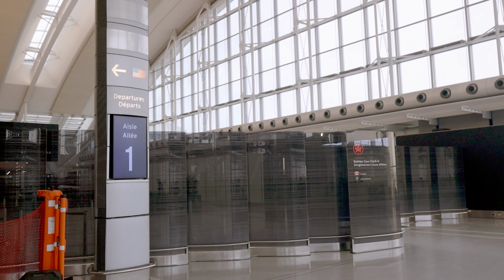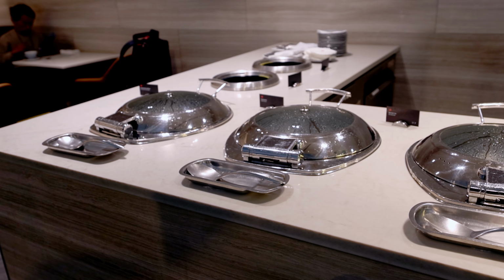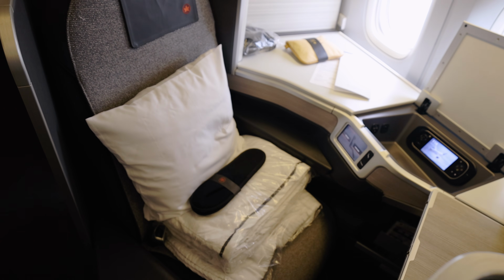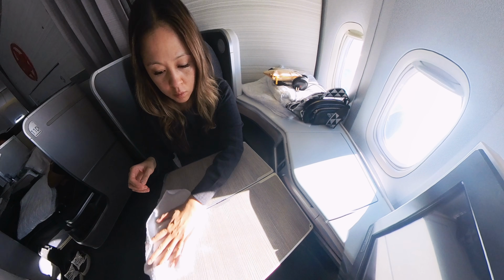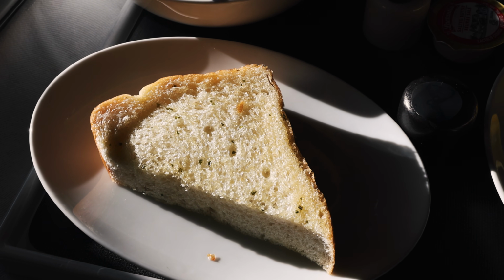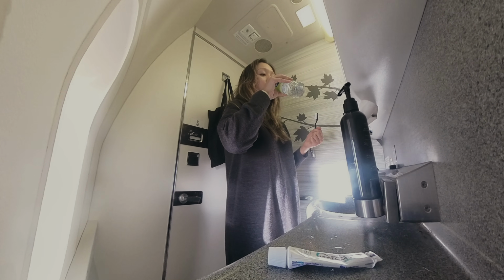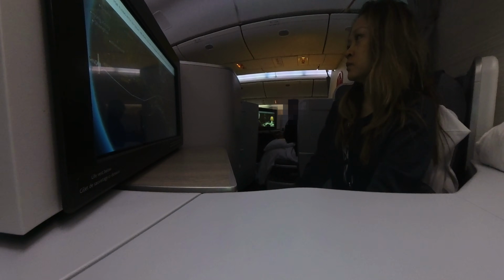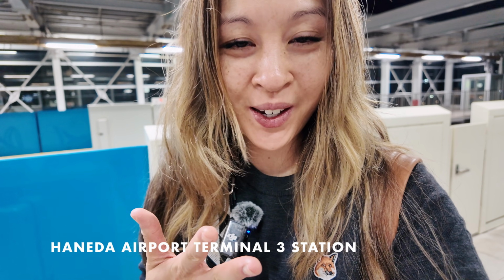SURPRISING Flight on Air Canada's 777-300er Signature Business Class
In this video I fly  for 12 hours and 25 minutes in Air Canada’s 777-300er from Toronto Pearson Airport to Tokyo Haneda Airport in Air Canada’s Business or Signature Class as they like to call it.

In this video you will see:
• A tour of Air Canada’s Signature Suites Lounge at Toronto Pearson Airport
• Seat Tour of Air Canada’s 777-300er Signature Business Class
• Amenity Kit Review on Air Canada 777-300er Business Class
• Trying out the special menu items from Chef David Hawksworth on Air Canada 777-300er Business Class
• Dinner Menu on Air Canada 777-300er Business Class
• Light Bites Menu on Air Canada 777-300er Business Class
• Breakfast Menu on Air Canada 777-300er Business Class
• Washroom review on Air Canada 777-300er Business Class
• How much the flight cost on Air Canada 777-300er Business Class
• Honest review of Air Canada 777-300er Business Class

VIDEO CHAPTERS
0:00 Introduction
0:49 Check-In for Air Canada 777-300er Business Class
1:35 Air Canada Signature Suites Lounge at Toronto Pearson Airport
4:45 Boarding the flight on Air Canada 777-300er Business Class
5:24 Seat Tour on Air Canada 777-300er Business Class
7:14 Take off
7:39 Hot towel & snack on Air Canada 777-300er Business Class
7:54 Amenity Kit on Air Canada 777-300er Business Class
8:48 Dinner on Air Canada 777-300er Business Class
11:12 Washroom Review on Air Canada 777-300er Business Class
12:32 Putting the seat in lie-flat mode on Air Canada 777-300er Business Class
12:47 Checking out the IFE (In Flight Entertainment) on Air Canada 777-300er Business Class
13:42 Texting & Wifi Cost on Air Canada 777-300er Business Class
14:14 Light Bites Menu on Air Canada 777-300er Business Class
14:46 Breakfast Menu on Air Canada 777-300er Business Class
15:58 Cost of flight & how much I paid on Air Canada 777-300er Business Class
16:51 Is Air Canada as bad as everyone says? Overall thoughts and review